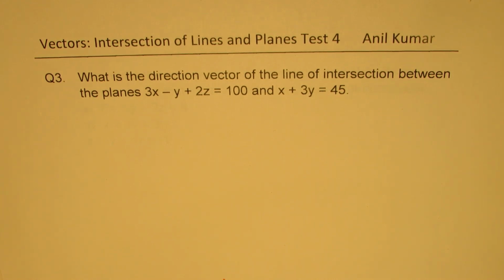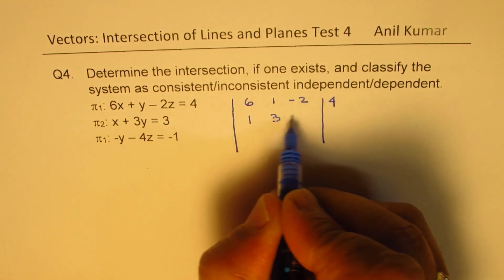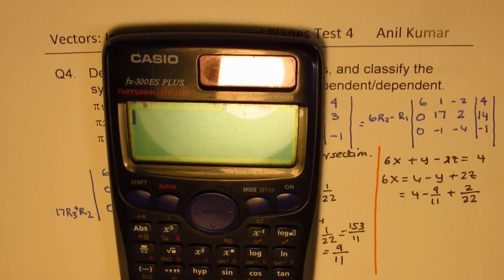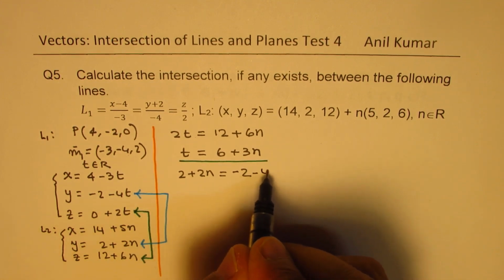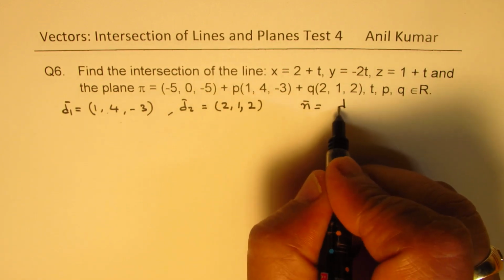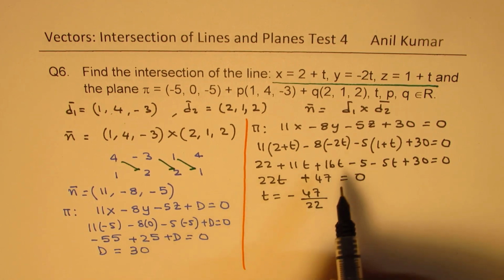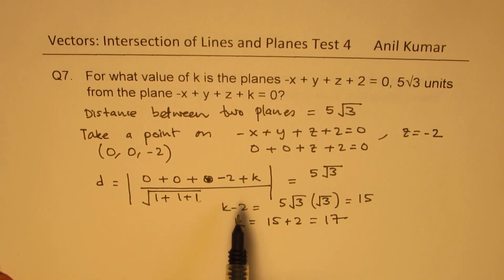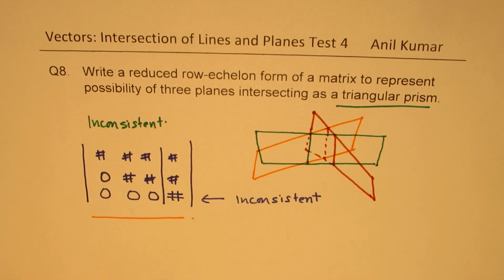Vectors Intersection of Lines and Planes Test Part 2 MCV4U - EDEXCEL - GCSE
How can you test for the skew lines?
Find point of intersection, if they intersect (not skew)
Anil Kumar Math Classes Concept of dot product and cross product is applied to find the shortest distance.